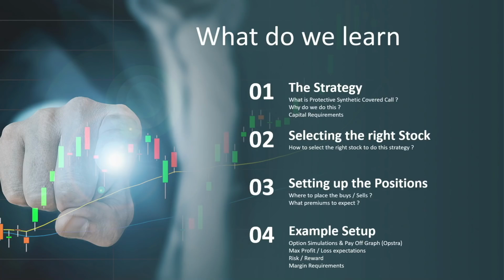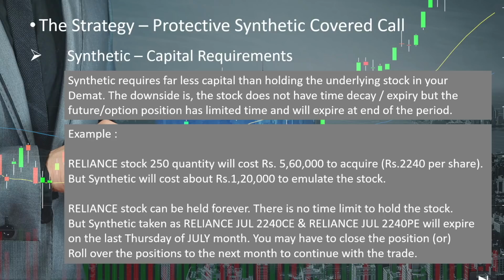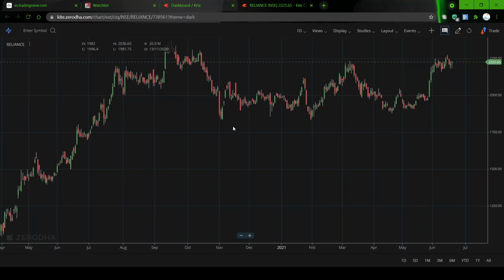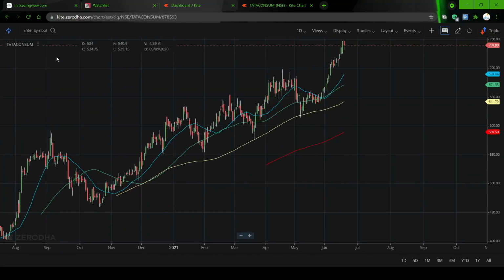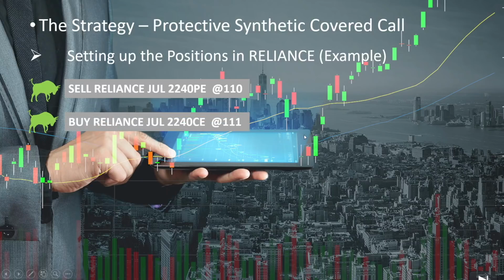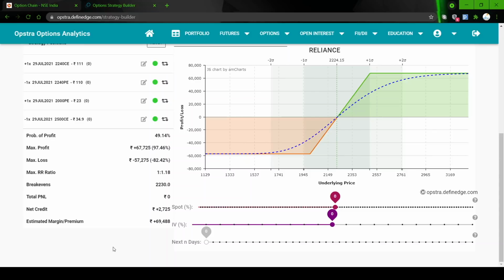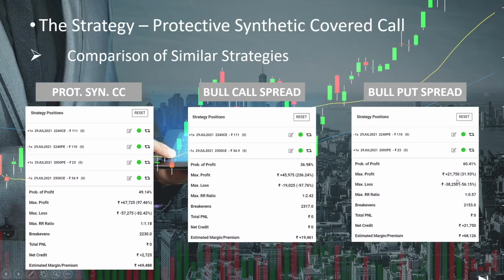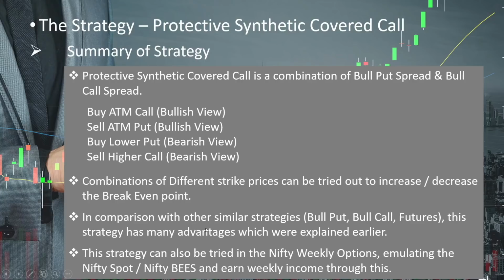Protective Synthetic Covered Call; Synthetic Collar Strategy; Bull Call, Bull Put Spread Combination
In this video, JR will walk you through on how to deploy the protective synthetic covered call option strategy aka synthetic collar strategy. You will go through the following steps: the strategy, selecting the right stock, setting up the positions and example setup.